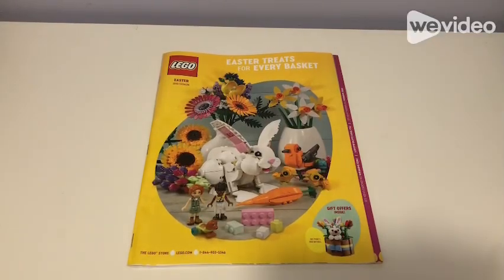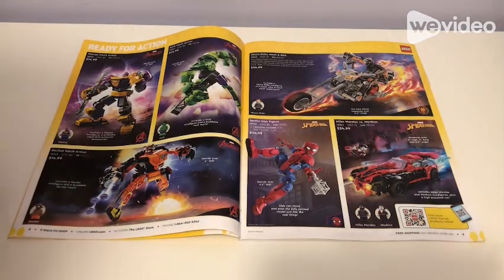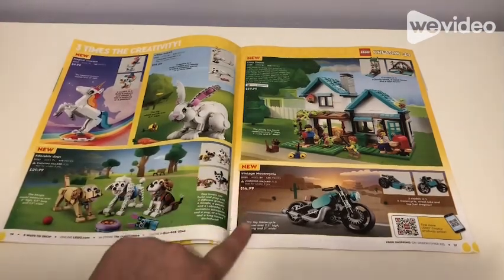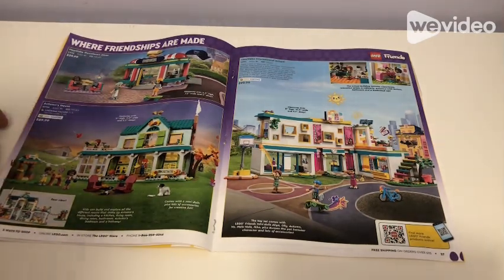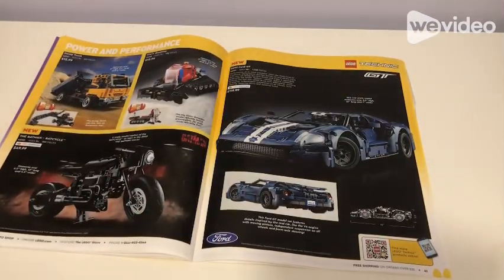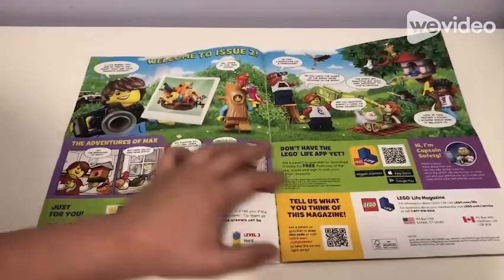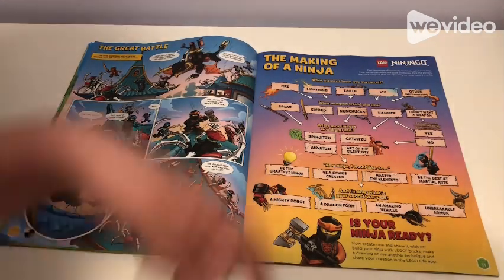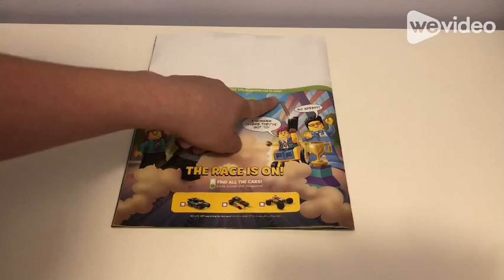Lego Easter and Lego Life Catalog review